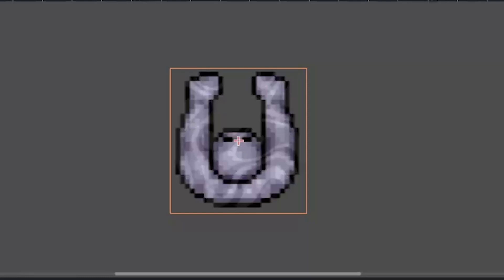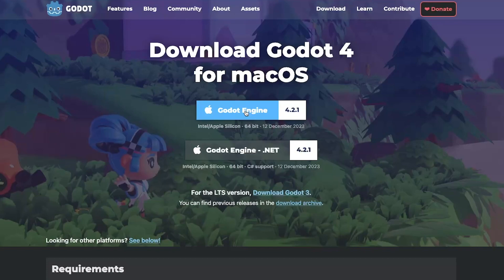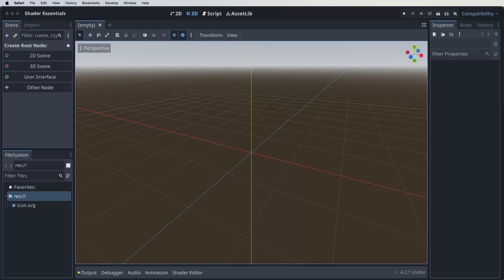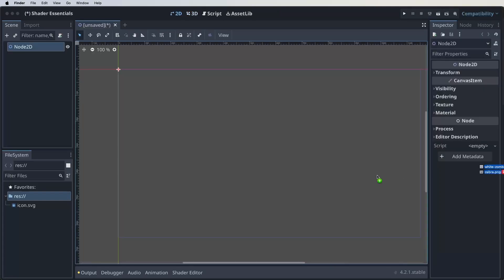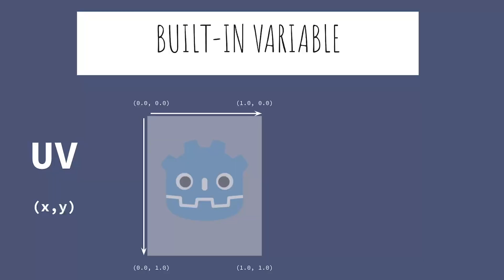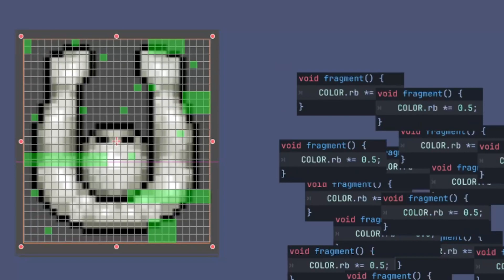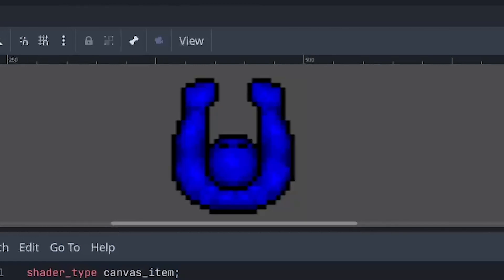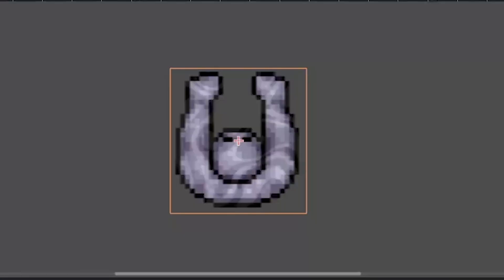Godot 4 Shaders: Overview of section - Create your first shader (ep 1/3) PREVIEW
This is a small preview of one of the beginner section of my complete 2D shader course. Learn everything there is to know about 2D canvas item shaders by learning the GDShader language of Godot 4. It brings you from a beginner to intermediate in just a couple of hours.